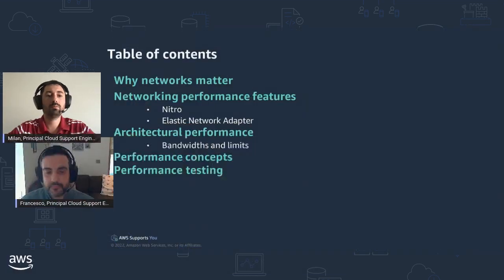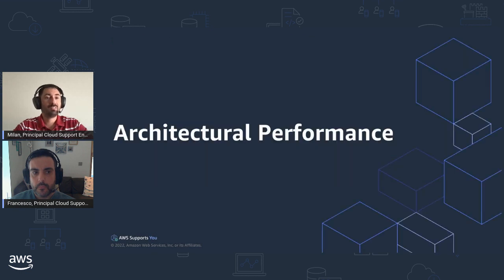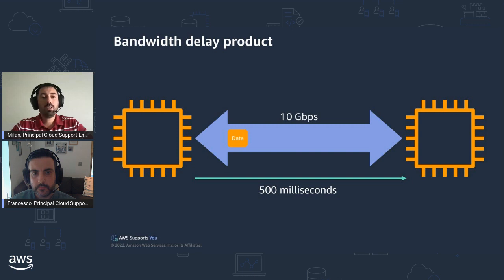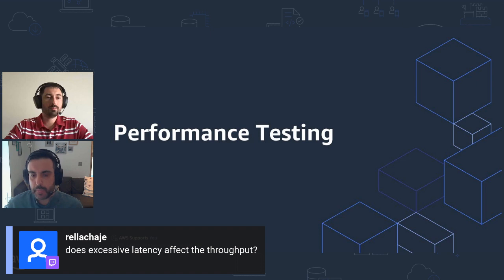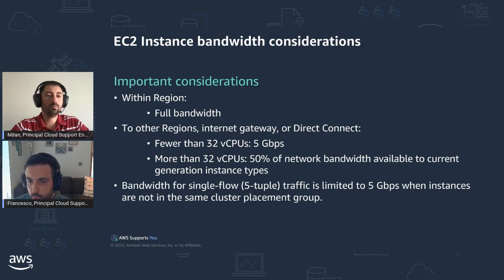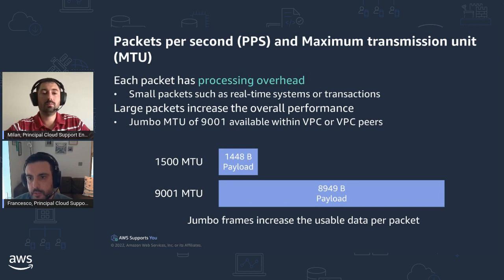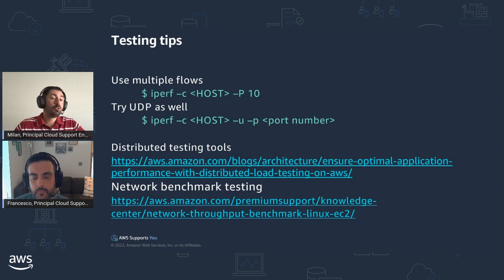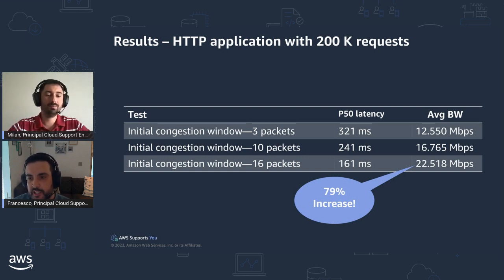AWS Supports You | Evaluating EC2 Network Performance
AWS Supports You: Evaluating EC2 Network Performance gives viewers on the channel an overview of why networks matter, networking performance features, architectural performance, and performance concepts and testing. This series showcases best practices and troubleshooting tips from AWS Support. This episode originally aired on May 9th, 2022.

Intro: 0:00
Agenda: 1:04
Why networks matter: 1:37
AWS Network Performance Features: 4:37
Question from audience: 8:27
Architectural Performance: 9:20
Performance Concepts: 13:54
Performance Testing: 22:20
ENA Performance Considerations: 37:52
Performance testing: how?: 41:59
Testing tips: 43:50
Sample application test: 47:09
Recap: 52:36